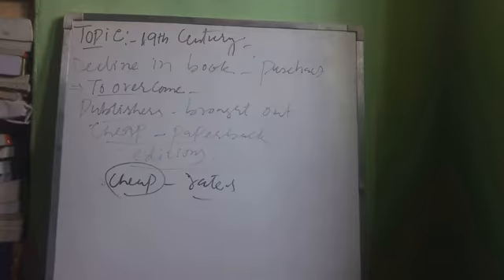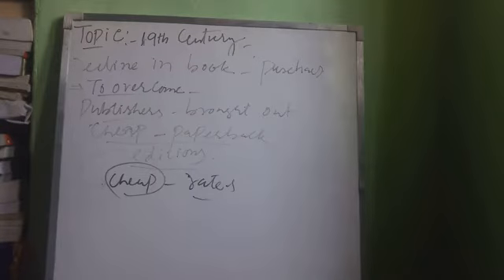Class 10th History Chapter No 5 Topic-The Nineteenth century Concluding Lecture